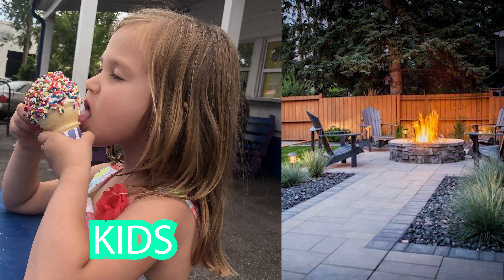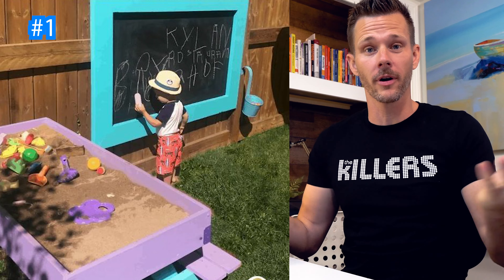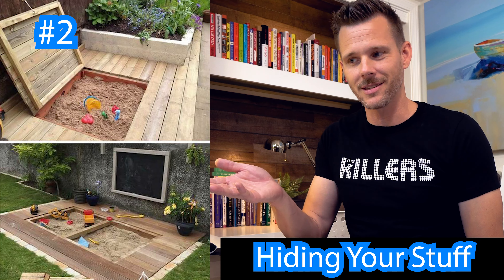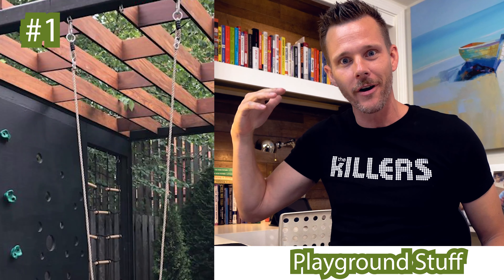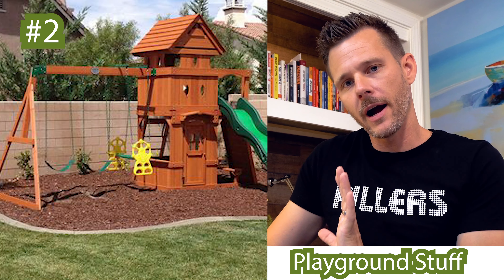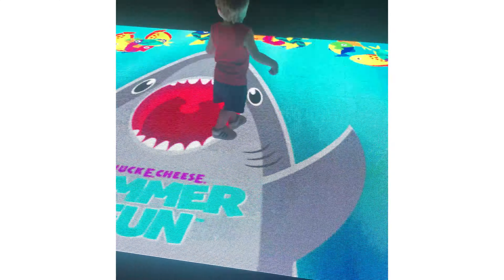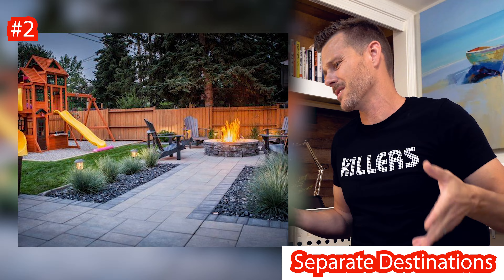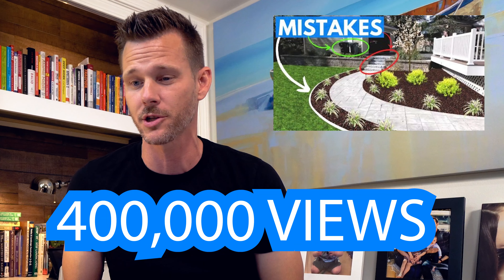PARENTS...this is FOR YOU [KID FRIENDLY SPACES]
Kids = MESS...but not in your backyard!  Check out these 3 design concepts sure to save your backyard and your sanity!

If you are serious about making your home's landscaping the envy of the neighborhood, Bobby K's Weekly Giveaway is a no-brainer!  Just click the link and sign up.

▬▬▬▬▬▬▬ If You Need Some Help ▬▬▬▬▬▬▬